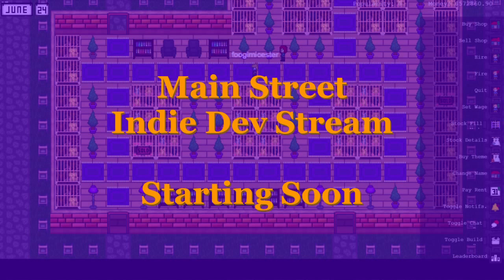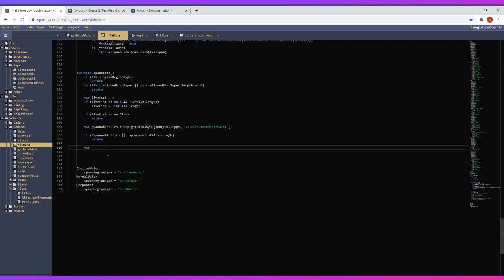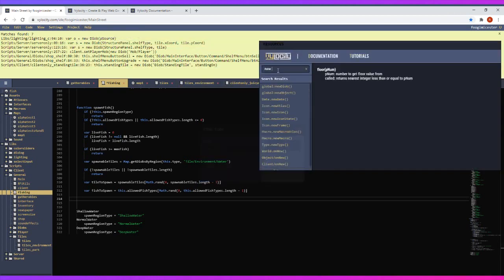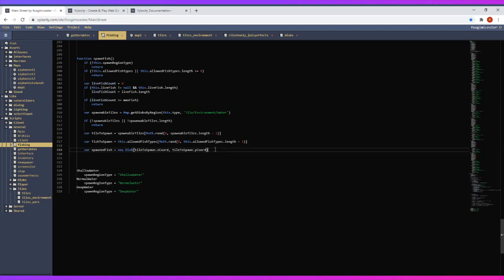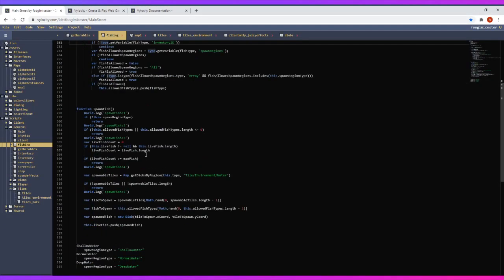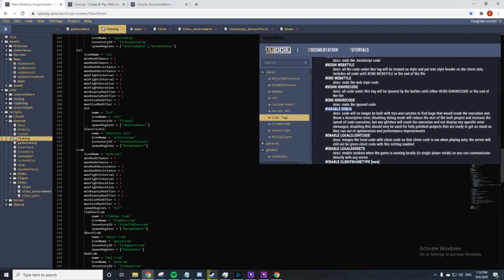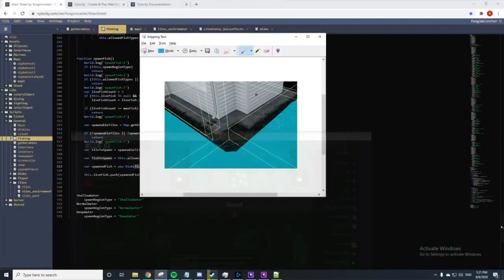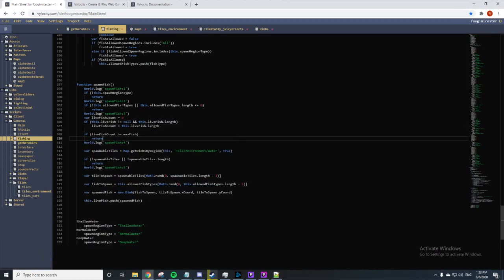Main Street Indie Game Dev | Session 3 | Twitch Archive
Follow along as I work on the development for Main Street, a free to play online multiplayer rpg/tycoon game.